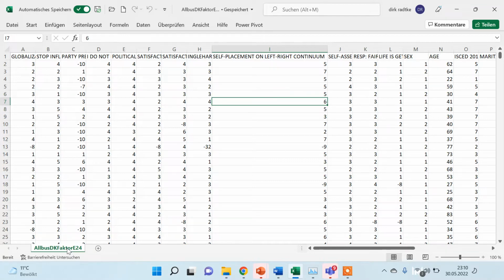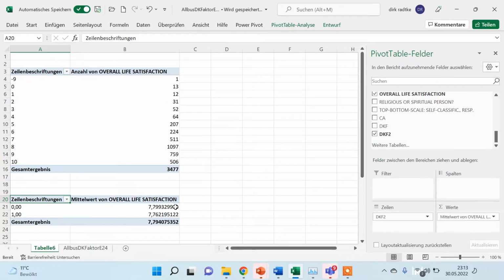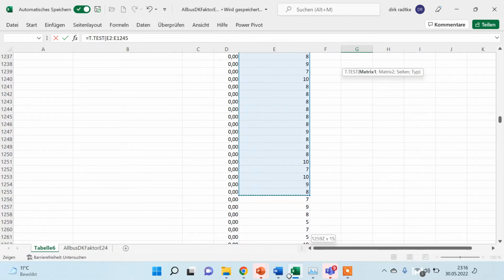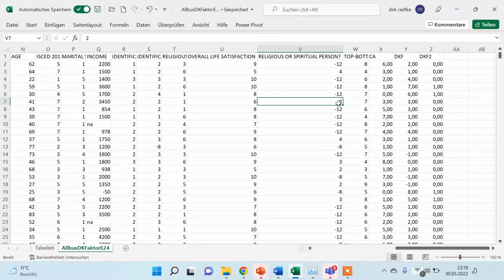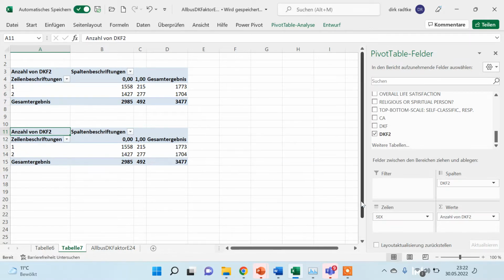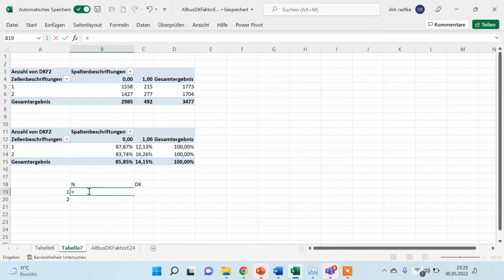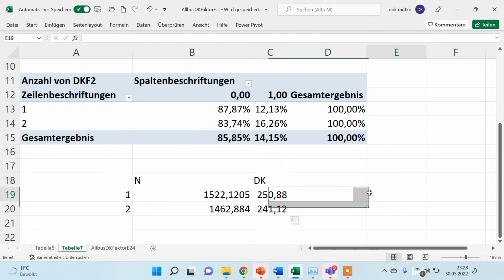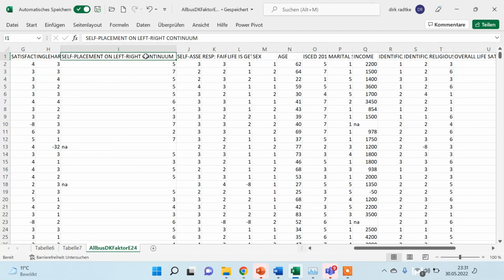Chitest ttest AllbusDKFaktorE24